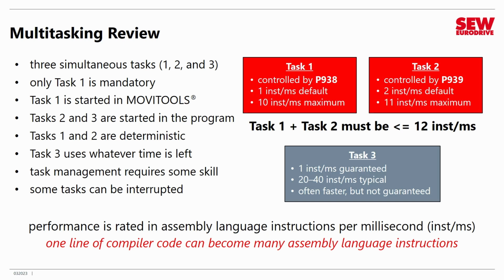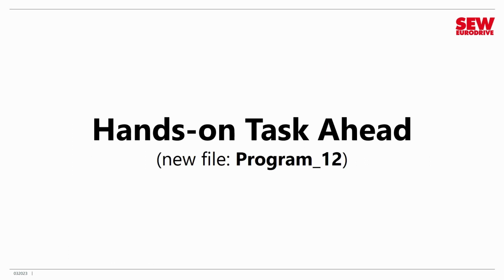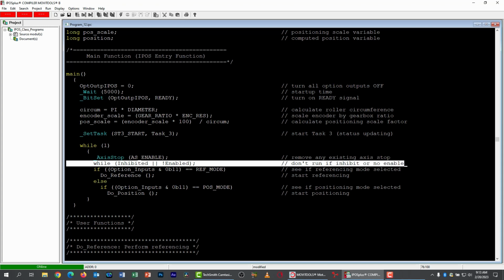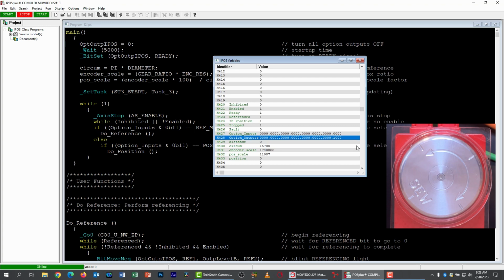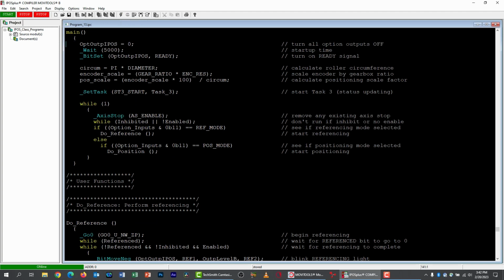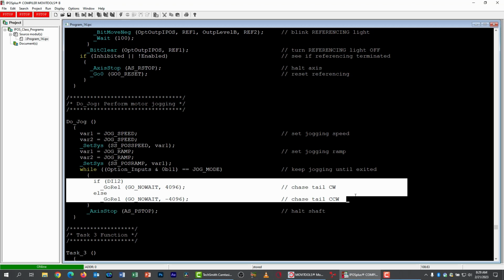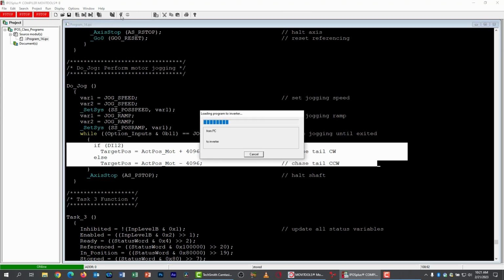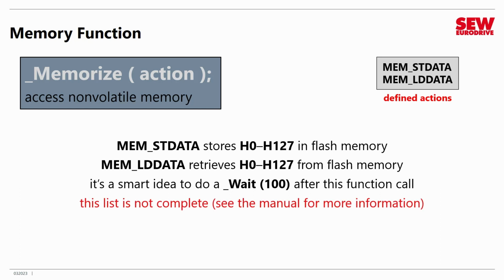IPOSplus® Training - Session 11 - Advanced Features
This session explores several advanced IPOSplus® concepts. You’ll learn how to use multitasking to simplify and streamline your programs. Then, we’ll see how to change specific positioning parameters under program control. You’ll explore different ways to jog the drive. Finally, we’ll wrap up by looking at functions that access useful system information and the nonvolatile data memory.

Video Chapters:
00:00 - Introduction
00:54 - Multitasking
09:32 - Hands-On Task #1
27:28 - Accessing positioning parameters
30:43 - Hands-On Task #2
36:38 - Jogging techniques
38:32 - Hands-On Task #3
46:50 - Hands-On Task #4
50:09 - Hands-On Task #5
53:45 - Accessing system information
56:13 - Understanding the nonvolatile memory